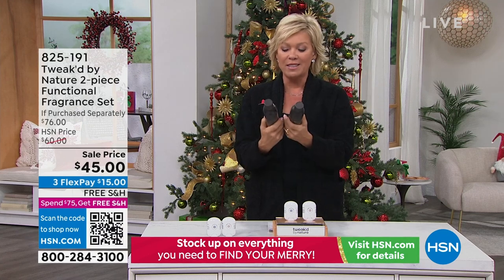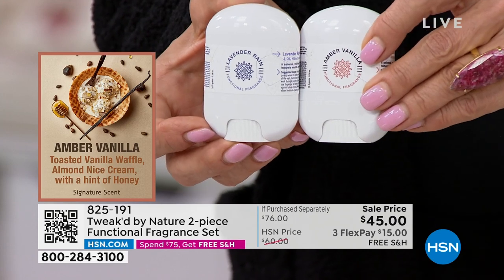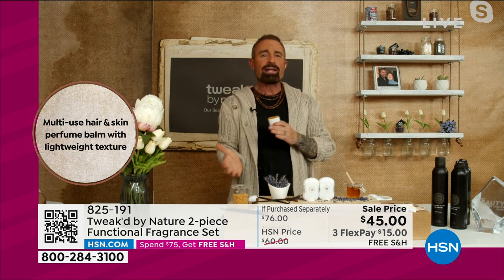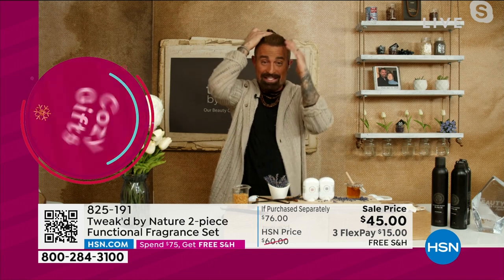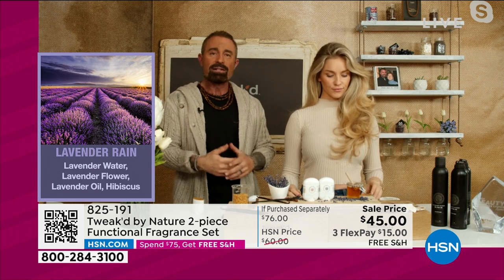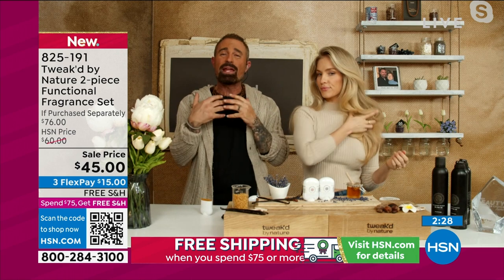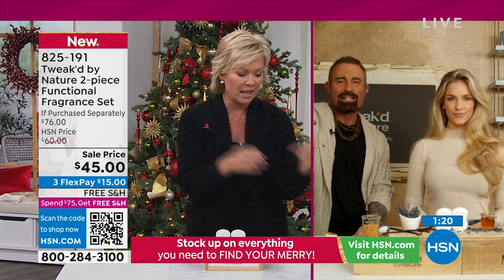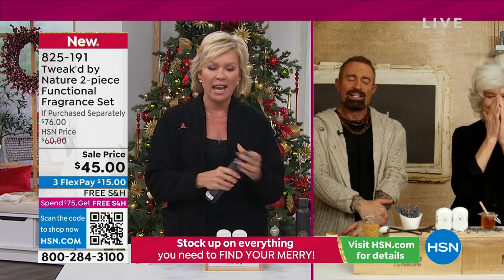Tweak'd by Nature 2piece Functional Fragrance Set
The Tweak'd by Nature Functional Fragrance is a perfect gift to you, from you or for someone you care about who loves fragrance AND multitasking products!

    .58 oz. Functional Fragrance  Amber Vanilla
    .58 oz. Functional Fragrance  Lavender Rain

    This Fragrance Gesture is inspired by the enfleurage technique used in times past to capture the scent principle of flowers
     A universal, solid, multiuse hair and skin perfume balm with a lightweight texture

    Contains known moisturizers to temporarily hydrate the skin and repair dry hair
    Features a unique temperature sensitive gelling system (ThermoGel) that changes from a liquid at room temperature to a gel at body temperature
    Contains a malodor complex consisting of DeoPlex Organic (INCI Saccharomyces Ferment), Sinodor (INCI Citronellyl Methylcrotonate), Rambuvital (INCI Nephelium lappaceum peel extract)

Fragrance Notes

    Amber Vanilla Scent Profile featuring Toasted Vanilla Waffle, Almond Nice Cream, with a hint of honey
    Lavender Rain Scent Profile Lavender Water, Flower,   Oil, Hibiscus with a dash of thunder   lightning

    For greater diffusion, apply the solid perfume on your hair and pulse points, where the body gives off the most heat, on wrists and inside elbows, at the base of the neck, behind ears and decollete
    For conditioning hair, apply on damp or dry hair and work through lengths and ends
    For hairshape definition, apply on damp or dry hair and use fingertips to define and style
    For skin, apply on dry area to temporarily moisturize
    Pro tip Use just a touch on frizz, temporarily creating a smooth, sleek finish